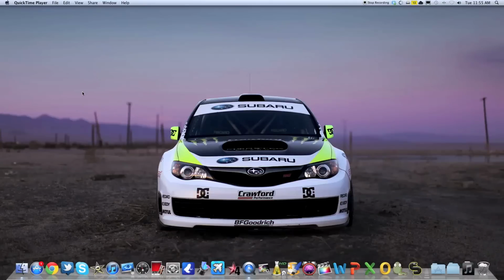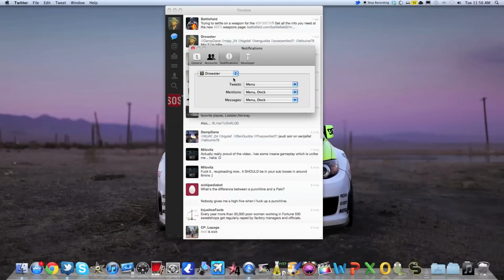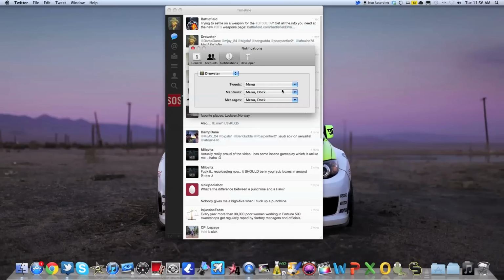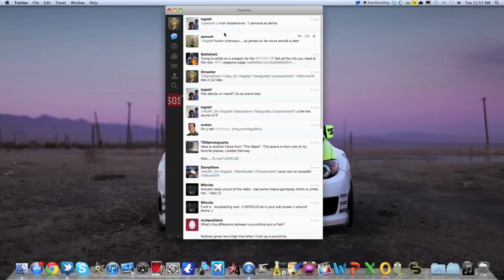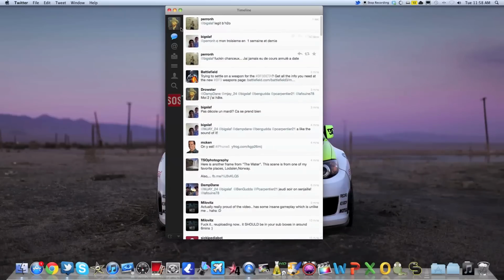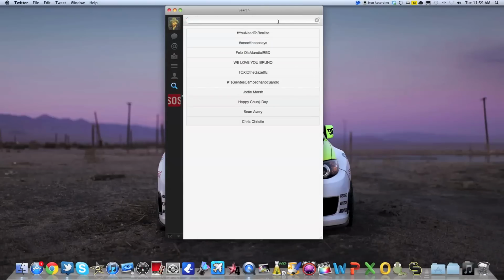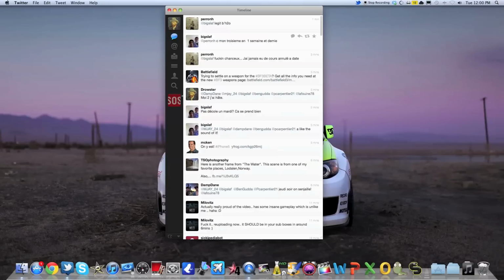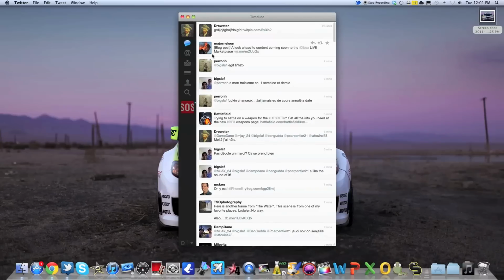Twitter App for Mac - Tutorial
If you have any questions or want me to do another tutorial of a program on Mac, let me know below!